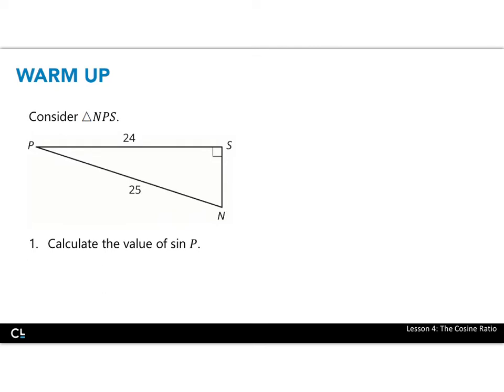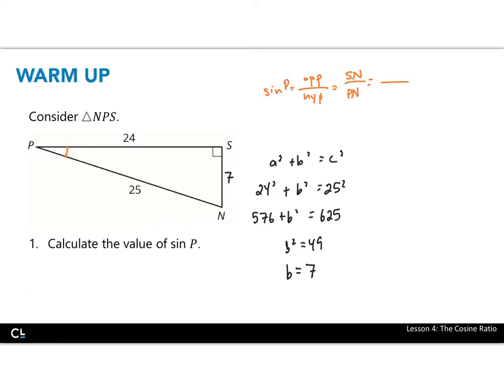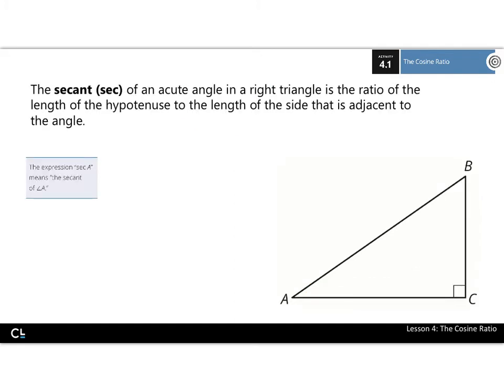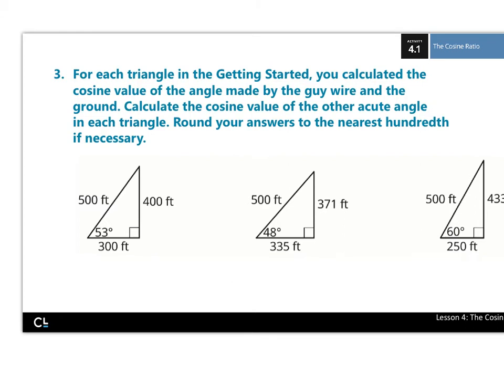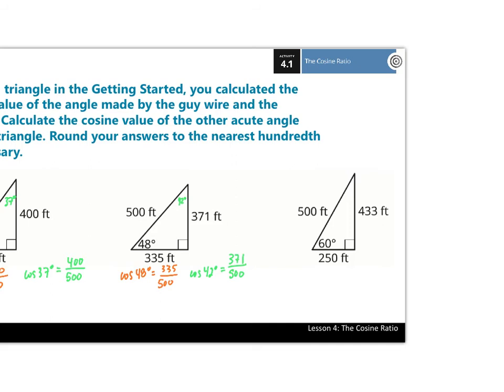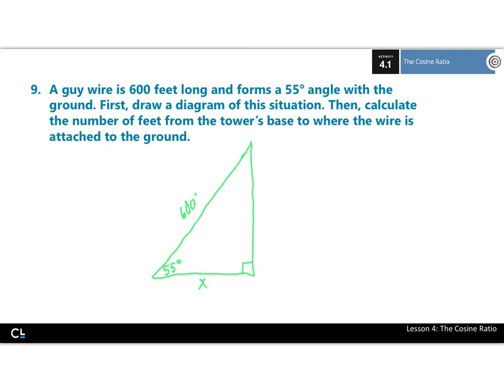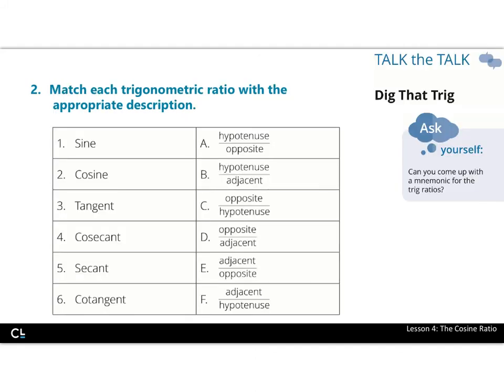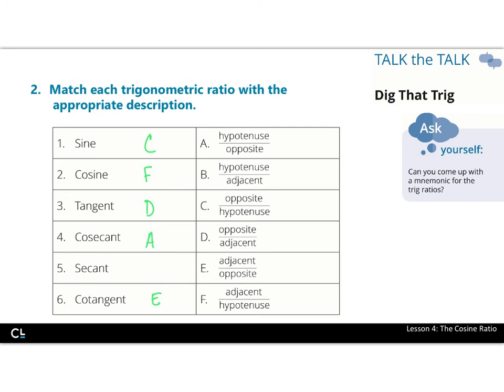M2 2.2.4-The Cosine Ratio-Video